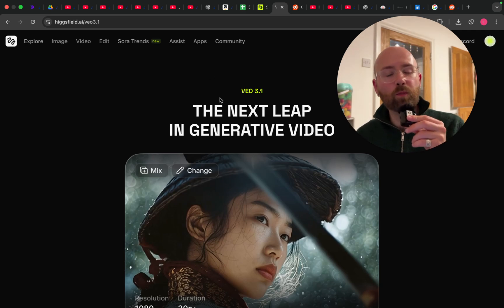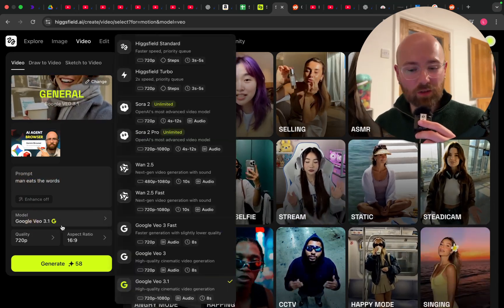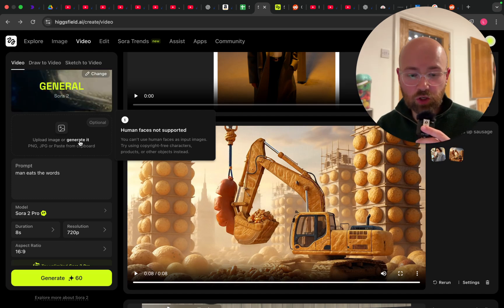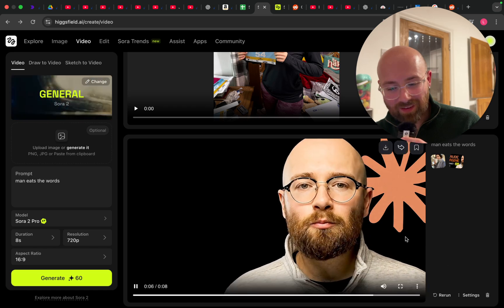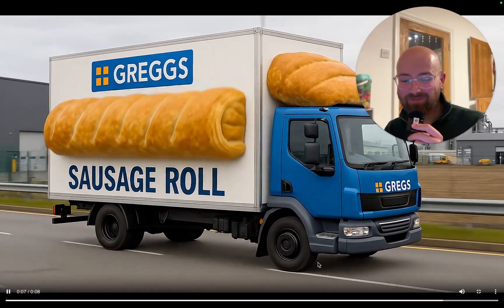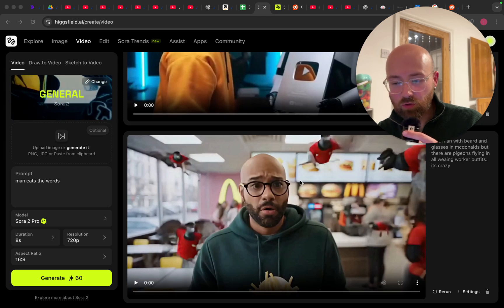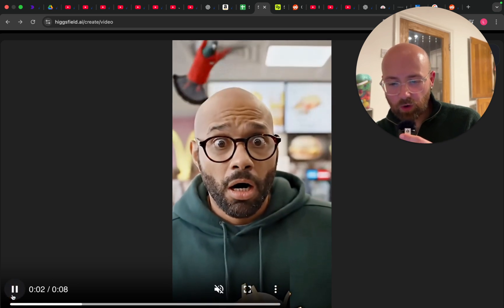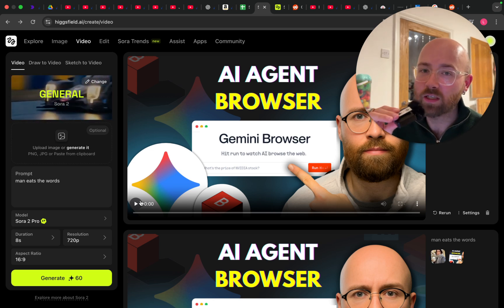Veo 3.1 Is HERE – Full Test vs Sora 2 & Veo 3 (Higgsfield AI)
Explore the new Higgsfield Veo 3.1 — a major upgrade in AI video generation. In this hands-on video, I demo Veo 3.1 directly inside Higgsfield.ai, comparing it to both Sora 2 and the previous Veo 3 model.

With Veo 3.1 you get:
- Cleaner, studio-like audio quality
- Sharper visuals and 1080p rendering
- Stronger prompt control and consistency
- Easy image-to-video creation, including people and animals
- Short-form support: up to 2 scene cuts in 8 seconds

I tested everything from funny clips to cinematic sequences — plus a side-by-side comparison with Sora 2 to show where Veo 3.1 stands out.

0:00 – VO3.1 Early Access Breakdown
1:23 – How to Use V3.1 in Higsfield
2:57 – Funny AI Video Results & Glitches
4:26 – Testing Detail: Bodybuilder Animations
5:47 – Audio Sync and Realism Improvements
7:30 – Song Creation & Music Video Example
9:25 – V3.1 vs Sora 2 Comparison
11:59 – Final Verdict: Is V3.1 Better?